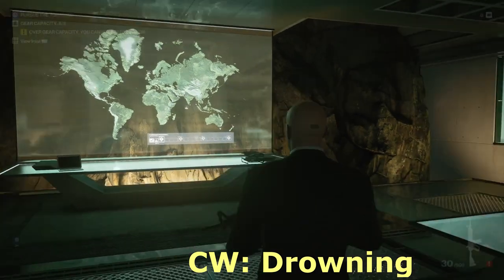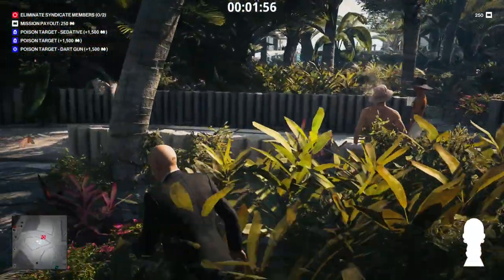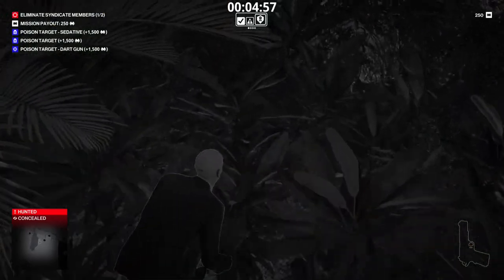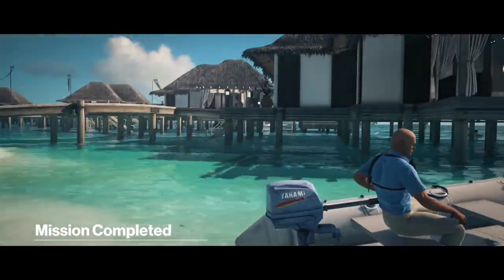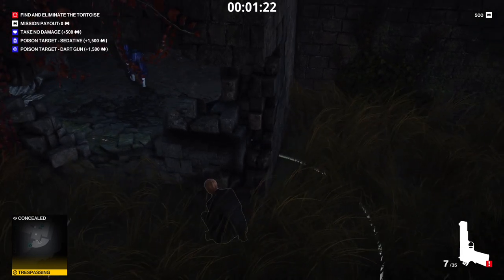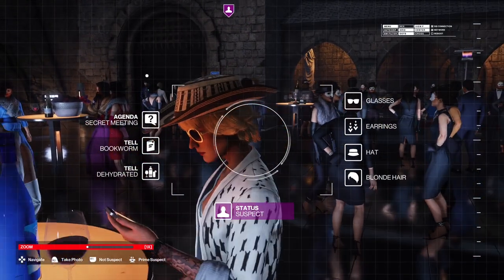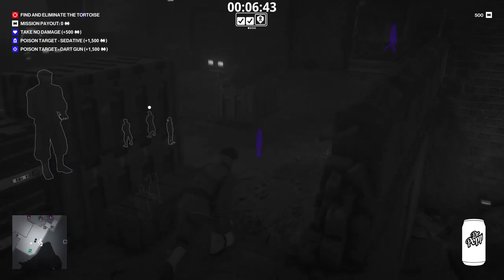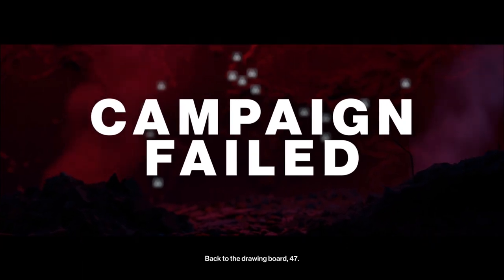Hitman Freelancer | Episode Two | Syringes, how do they work?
This is the second in a series of videos playing through the new Hitman Freelancer game mode. In this episode Agent 47 hunts down syndicate members in the Maldives, travel to the exclusive Isle of Sgail, and tries, and fails, to figure out how to use a syringe.